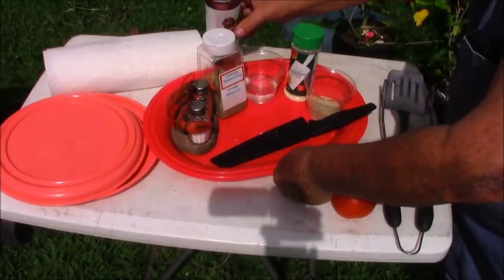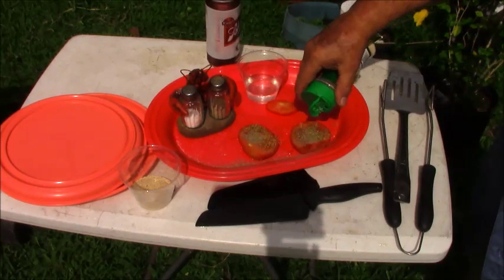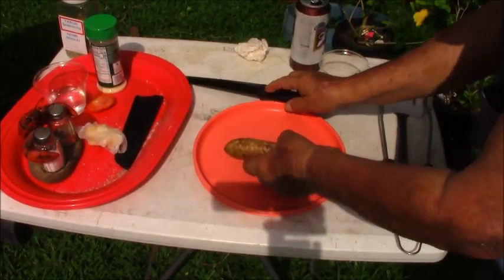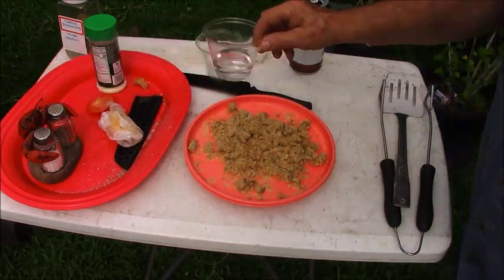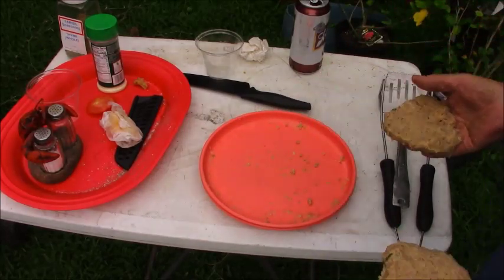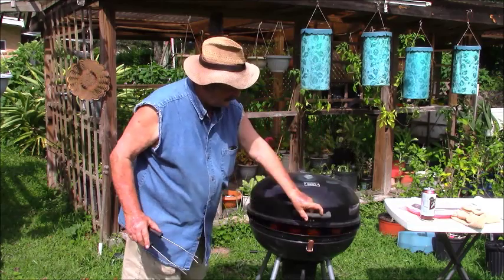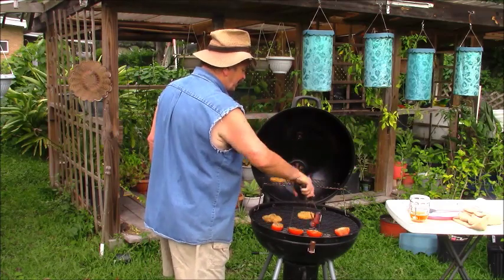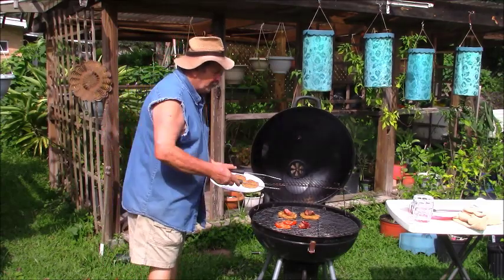Boudin Burgers On The Grill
Join Chef Bourque as he makes his famous Smoked Boudin Burgers on the bayou. These burgers will make your kids want you to cook every weekend. These are great on a bun or just stand alone with a cold sweat remover. Aieee! It's all good on the bayou chere.